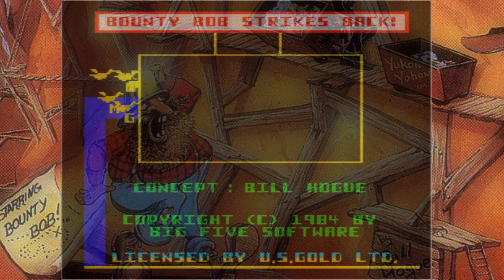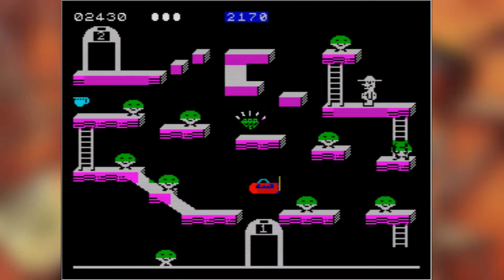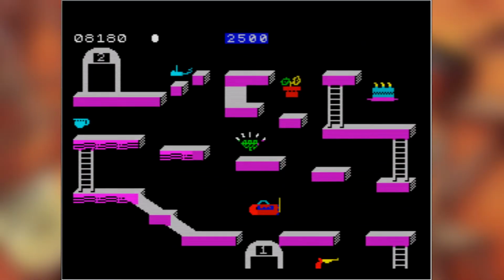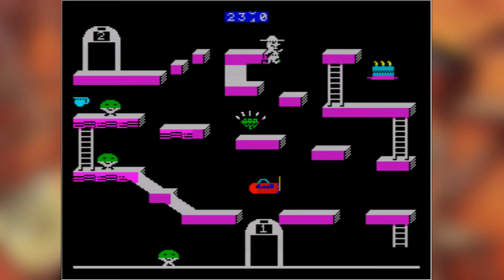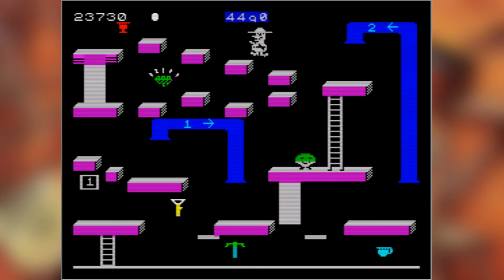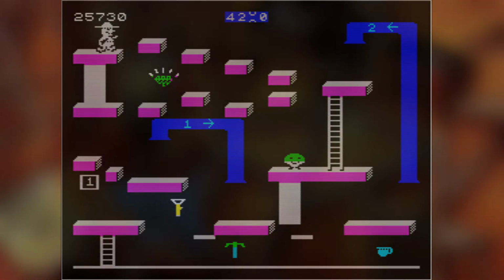Bounty Bob Strikes Back Review | ZX Spectrum